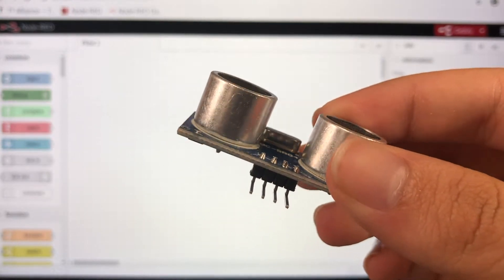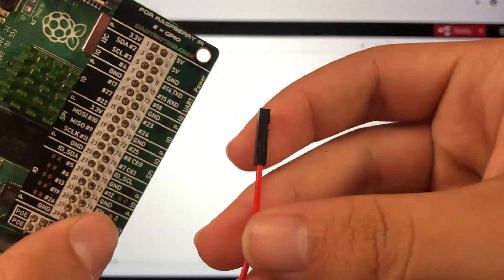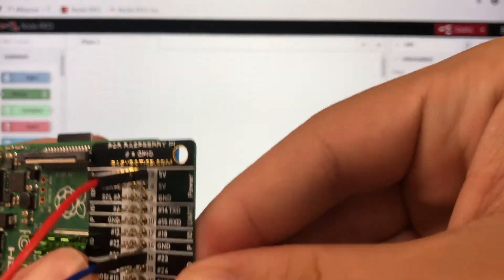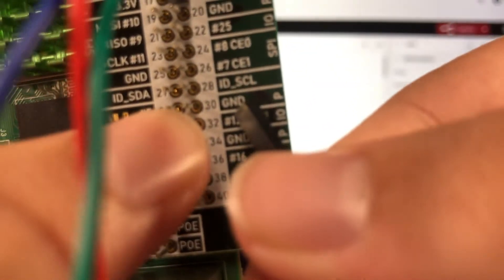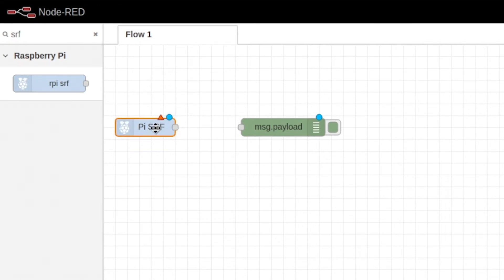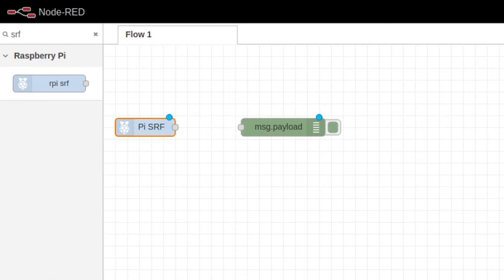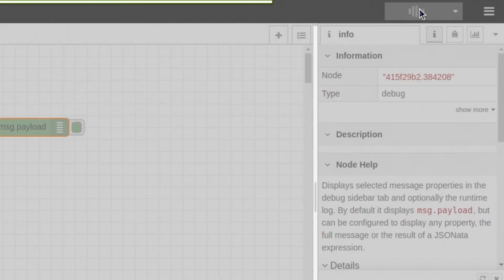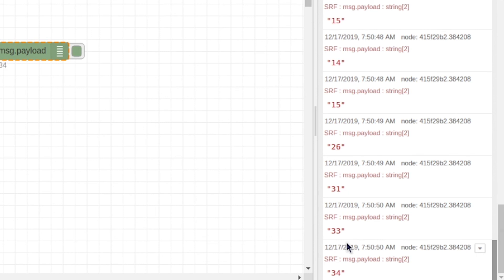RPi Node-Red: Ultrasonic Distance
This video will teach you how to setup and program your ultrasonic sensor